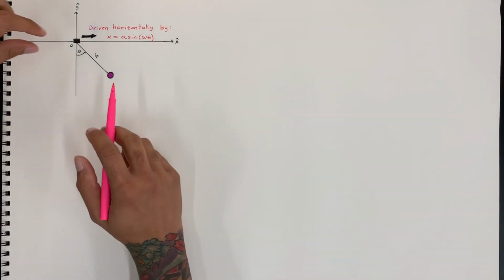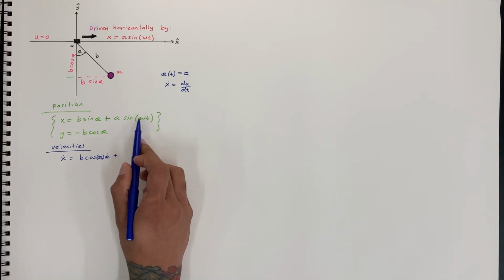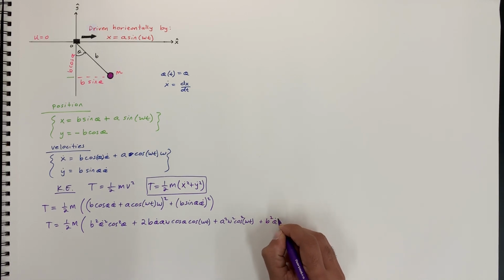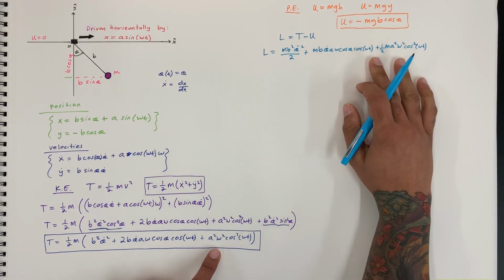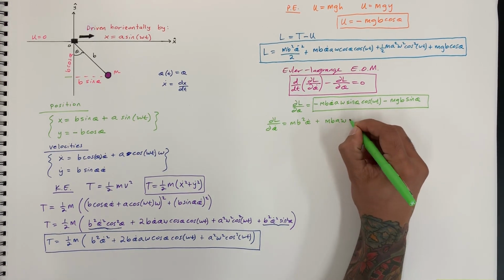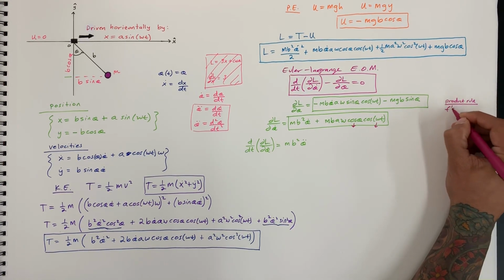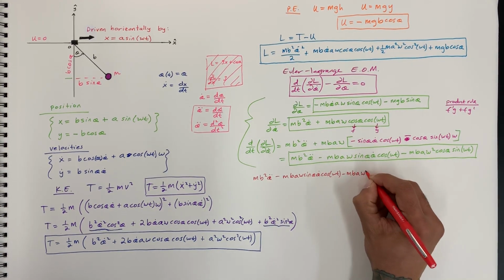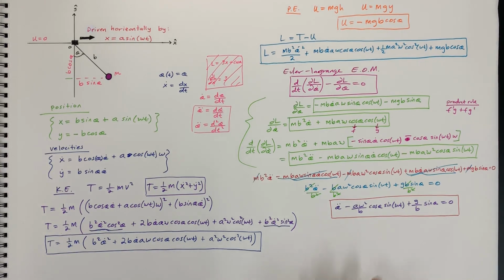LAGRANGIAN Mechanics of a PENDULUM driven horizontally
Finding the Lagrangian and Equations of Motion for a swinging pendulum been driven horizontally in the positive X direction.